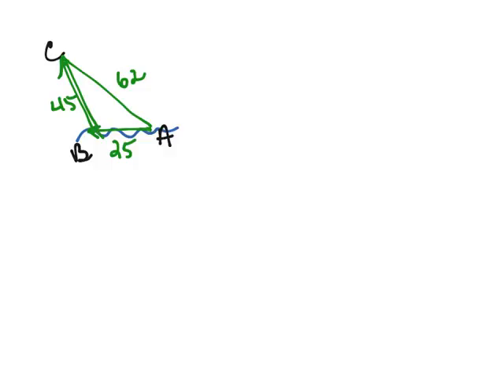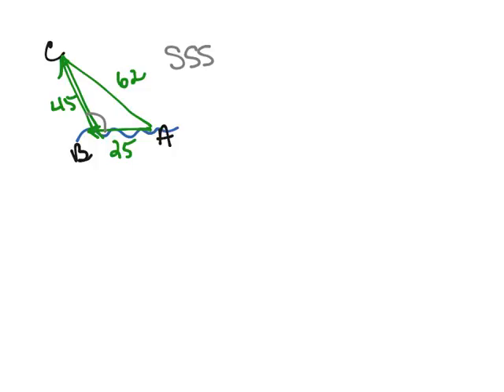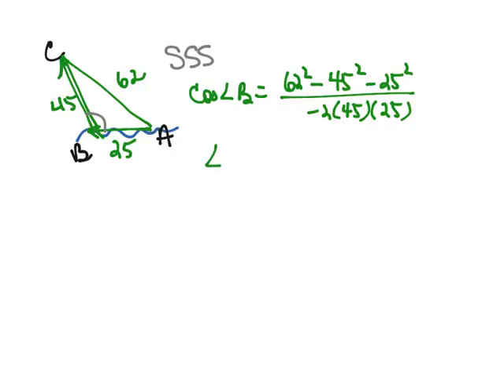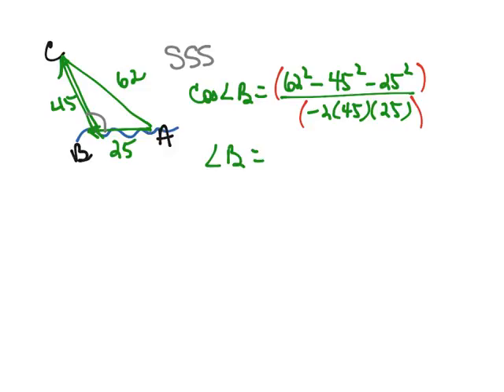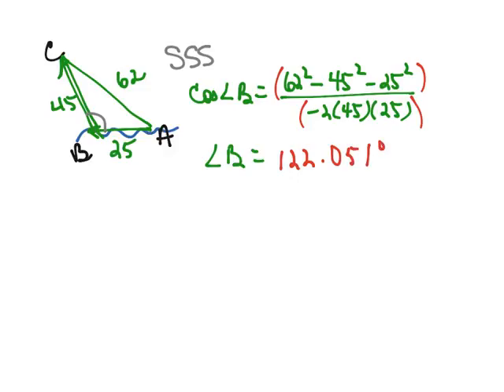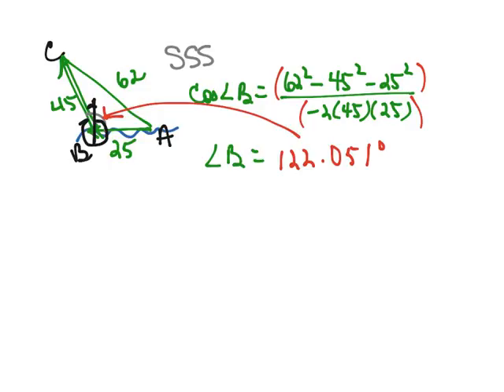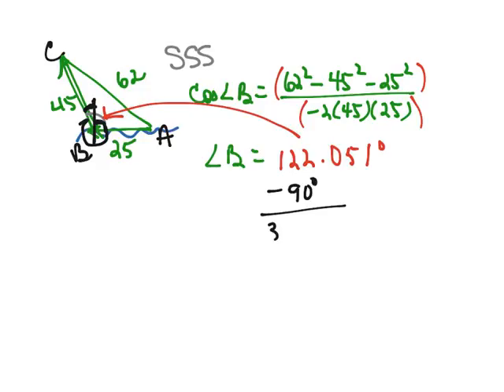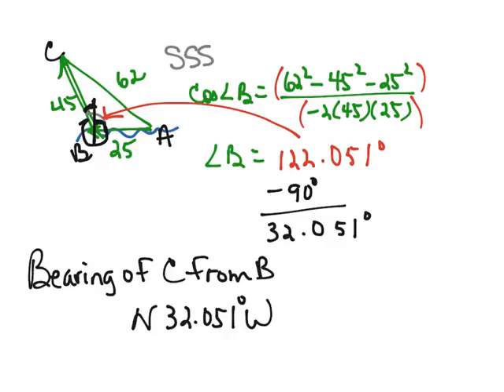Ls3.2 Video 4: Law of Cosines 4